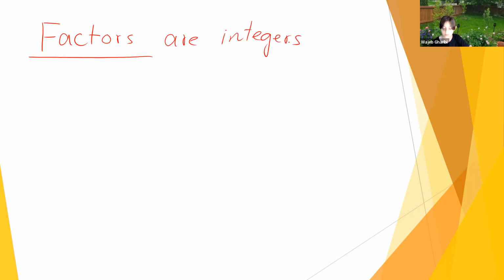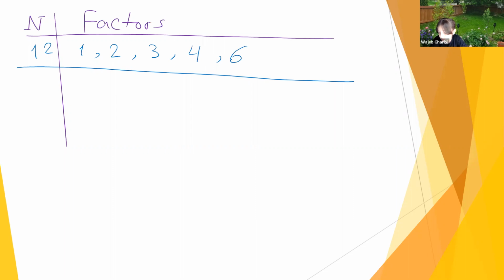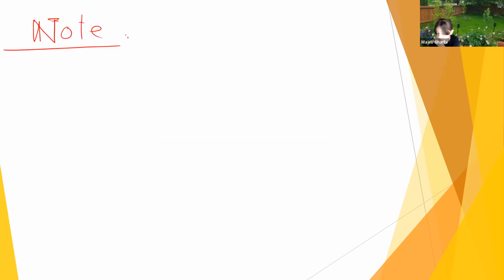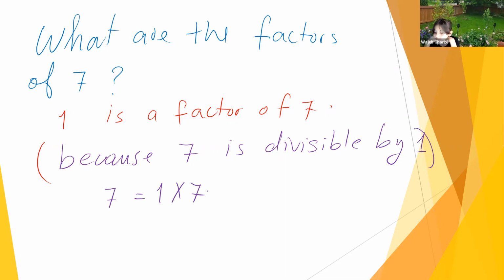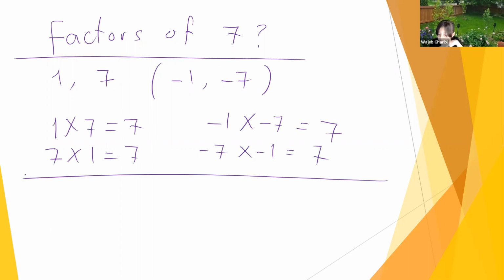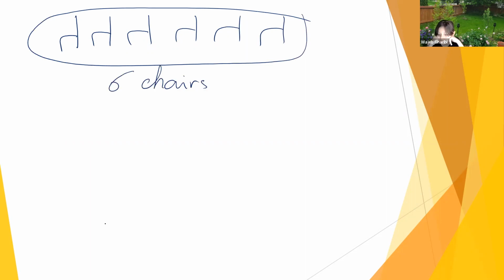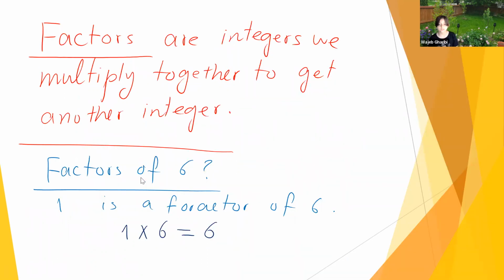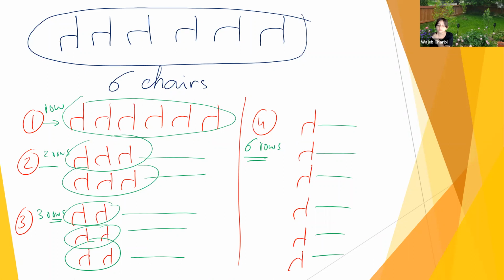5.Maria Rich Math Channel- MRM- Factors of a Number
Maria Rich Math Channel- MRM- Factors of a Number